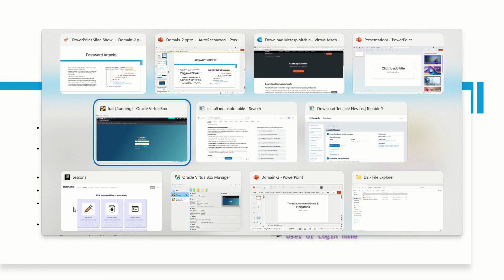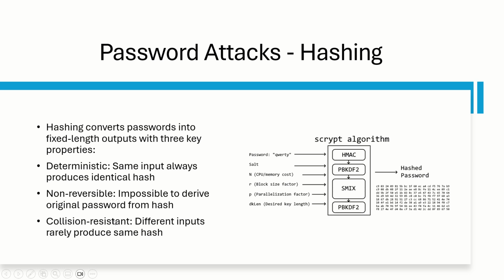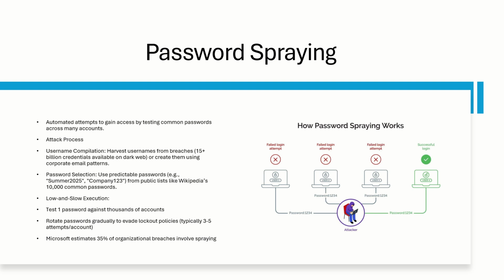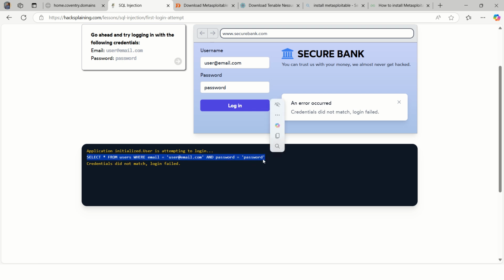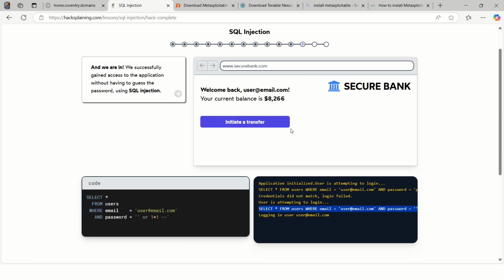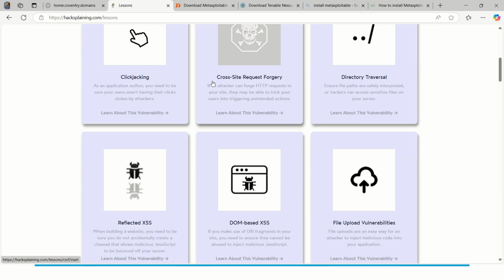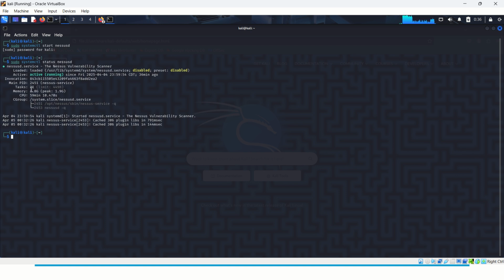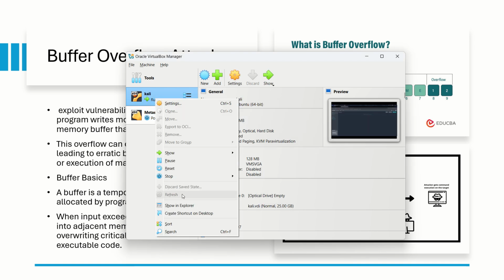Understanding Password and Application Attacks Part 1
This video is part of a series for Domain 2 of the CompTIA Security Plus Prep Series